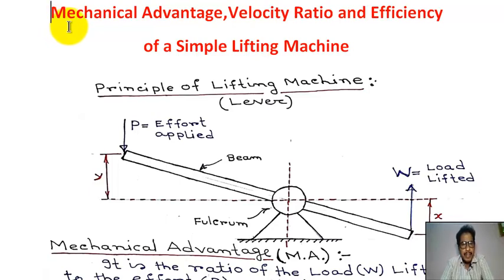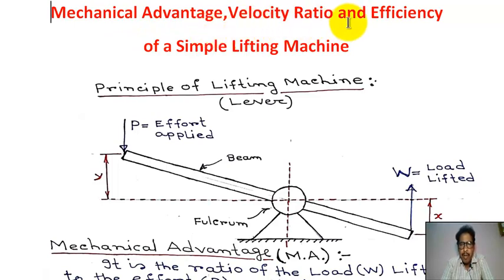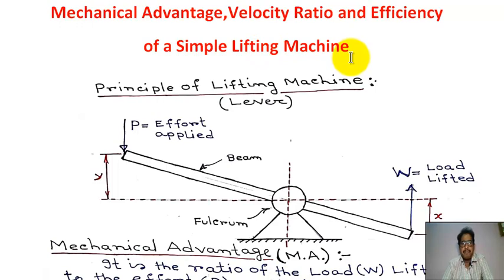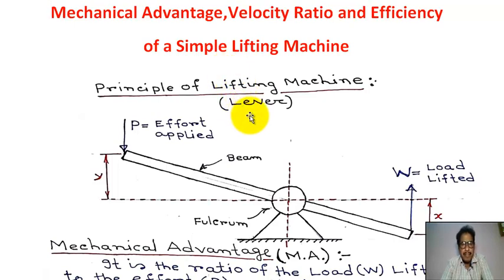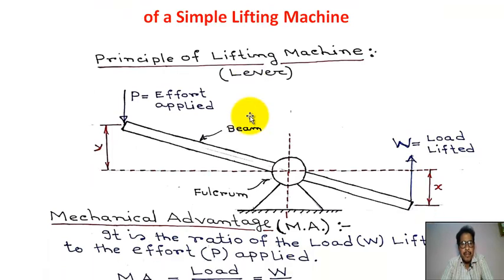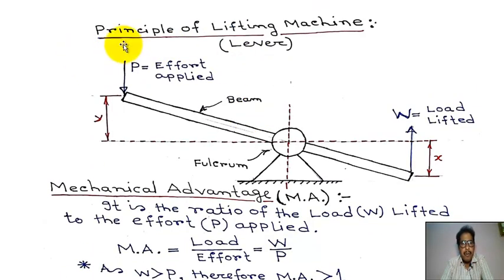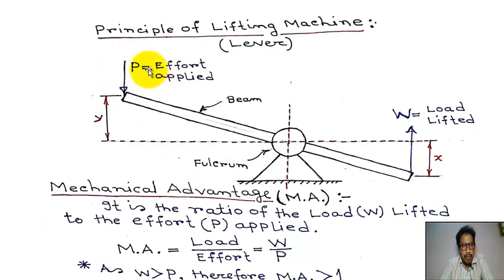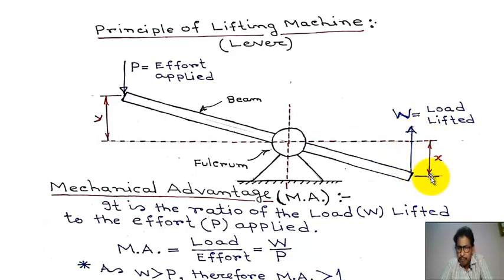Mechanical Advantage, Velocity Ratio and Efficiency of a Simple Lifting Machine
This Video Tutorial will be very helpful to our first year Engineering Students (BTech and Diploma Students).

In this tutorial students can learn  "Mechanical Advantage, Velocity Ratio and Efficiency of a Simple Lifting Machine" under Engineering Mechanics.

Mechanical Advantages (M.A.):- It is the ratio of the load(W) lifted to the effort(P) applied.

Velocity Ratio(V.R.) :-  It is the ratio of distance(y) moved by the effort to the distance(x) moved by the load.

Input:- It is the product of the effort and distance moved by the effort.

Output:- It is the product of the load lifted and distance moved by load.

Efficiency of a machine:- It is the ratio of the output of the machine to the input of the machine.

Mechanical Advantage,
Velocity Ratio,
Efficiency of a Simple Lifting Machine,
lifting machine,
input,
input of a machine,
output,
machine,
mechanical advantage of simple machines,
mechanical advantage and efficiency,
mechanical advantage,
velocity ratio,
velocity ratio and mechanical advantage problems,
mechanical advantage velocity ratio and efficiency of a machine,
mechanical advantage of a machine,
efficiency of a machine,
mechanical advantage and velocity ratio,
LIFTING MACHINE